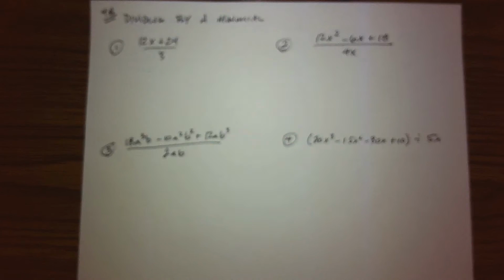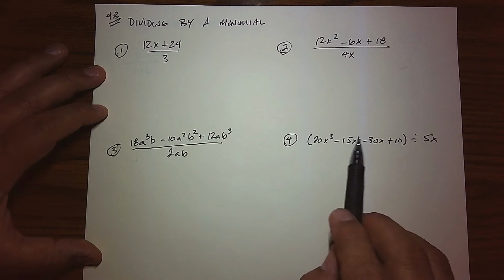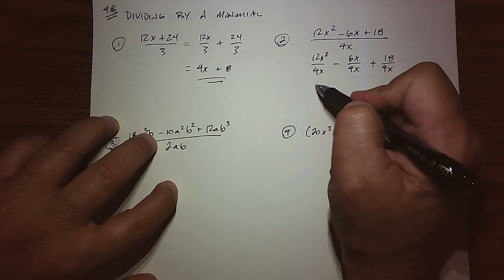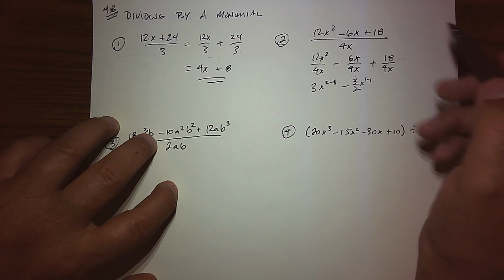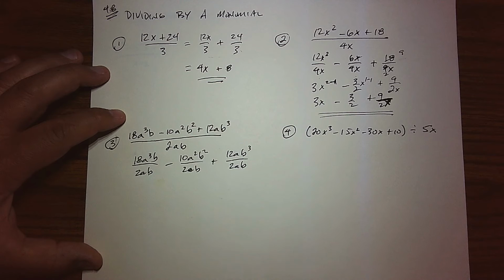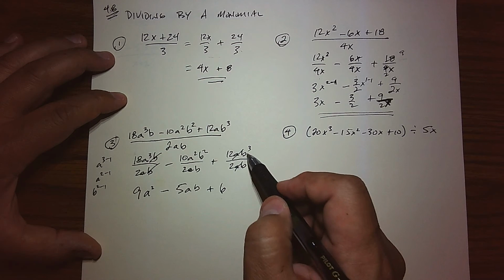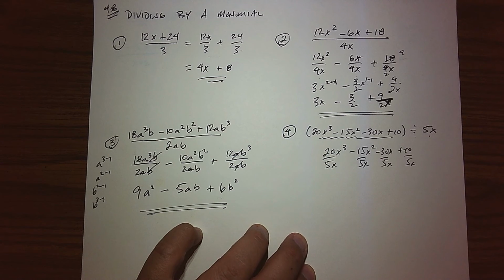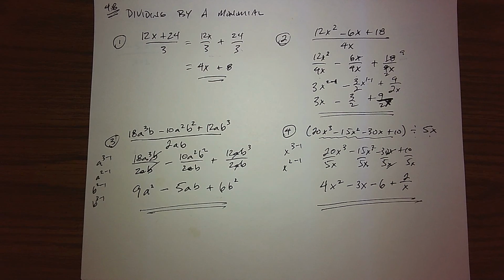Section 4 8 Dividing by a Monomial